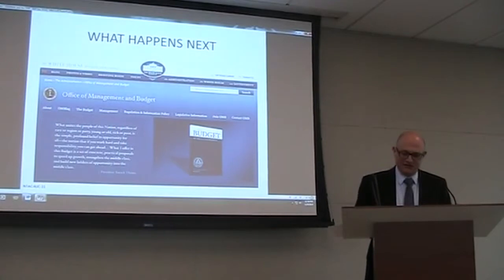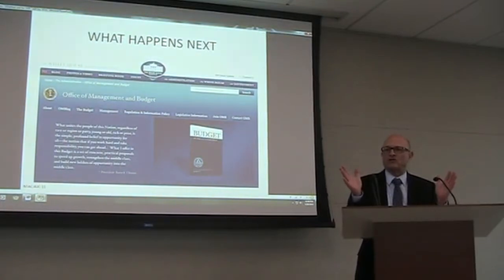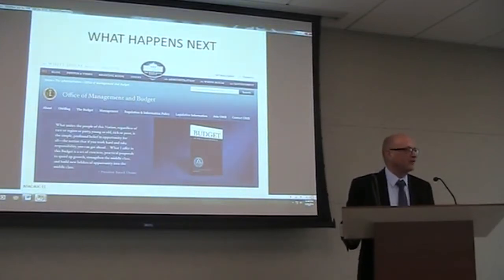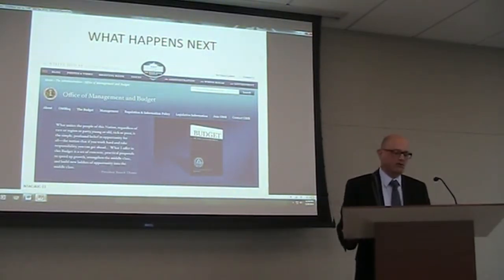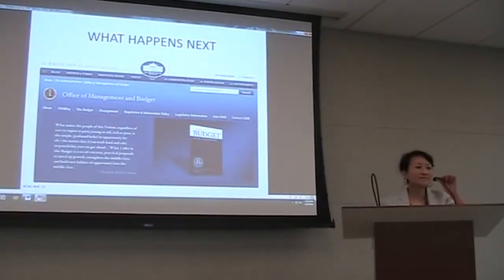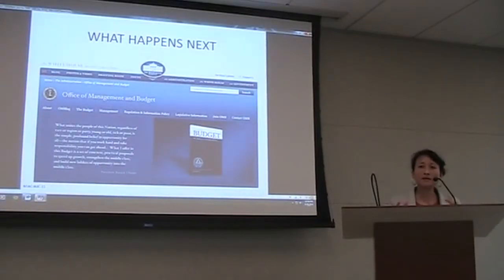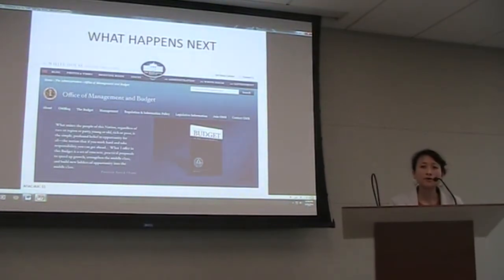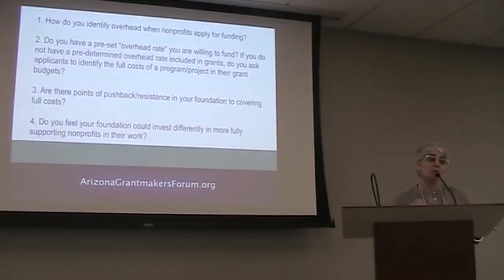Getting Our Heads Around Overhead: What Is It and Why Does It Matter? Part 3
Do you judge nonprofit performance by an “overhead ratio?” – that is, how much they spend on programs versus administrative costs? Have you heard of the Overhead Myth – the concept that the financial ratios are a proxy for nonprofit worthiness? Times are changing, with Charity Navigator no longer touting overhead ratios as a proxy for nonprofit performance and even the federal government stepping in to support overhead costs. How funders understand and Overheadapproach overhead can make a significant difference in supporting the true costs and effectiveness of nonprofits and their programs.

AGF members and their trustees participated in this very important session about the Overhead Myth and overhead costs where they explored:

What is overhead?
New governmental regulations from the White House Office of Management and Budget (OMB) about overhead.
What all of this means to funders and the sector as a whole.